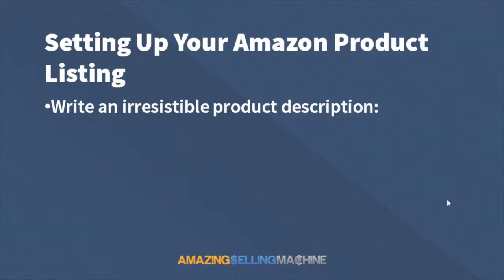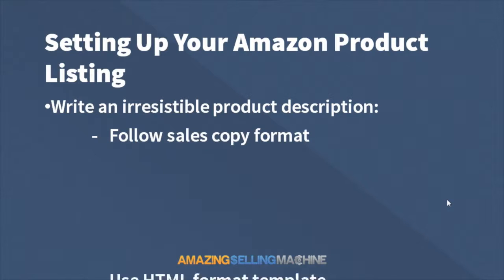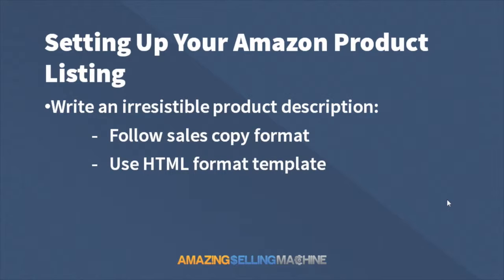9 The Four Part Rapid Amazon Product Listing Setup